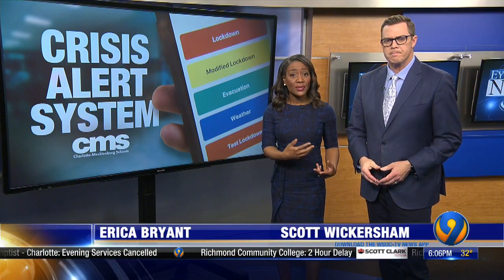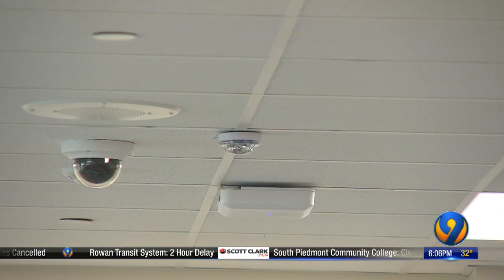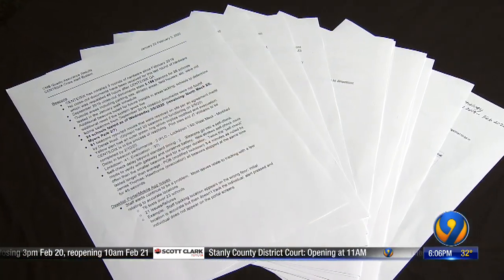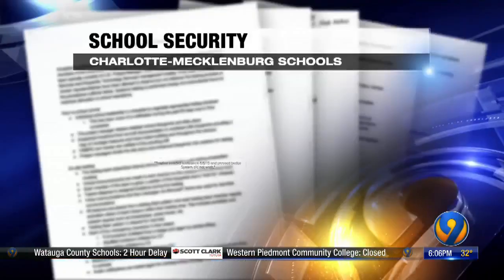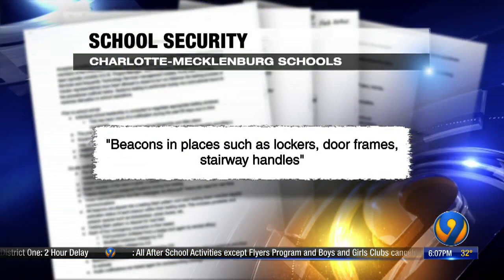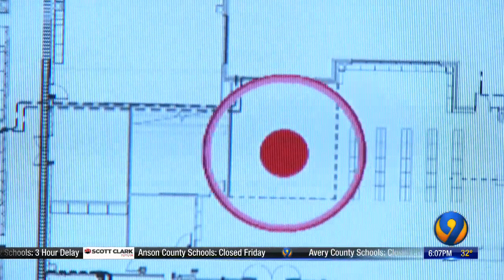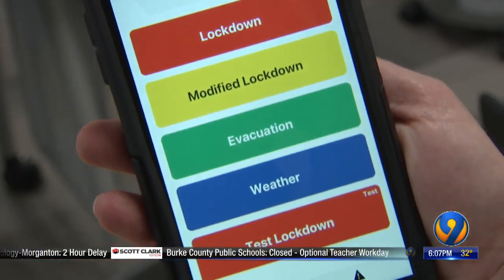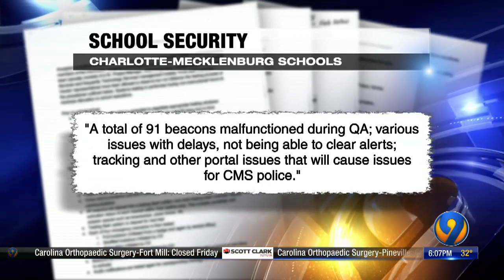CMS internal documents reveal issues with security system company